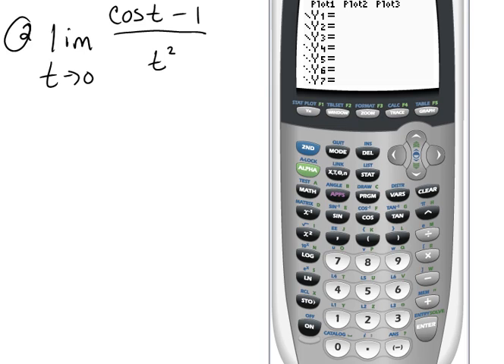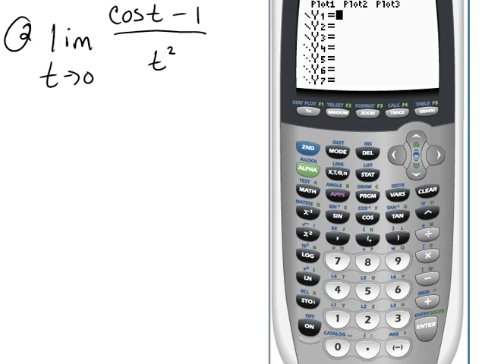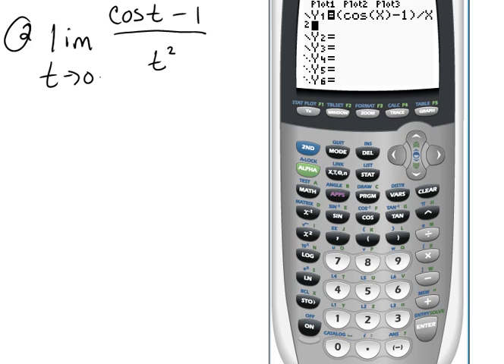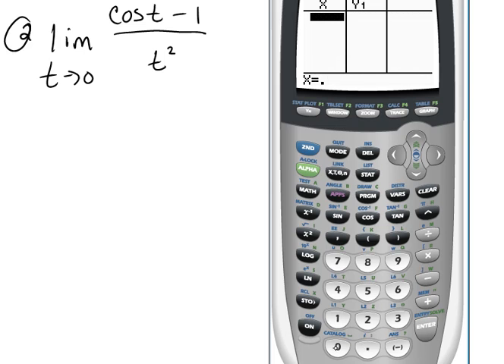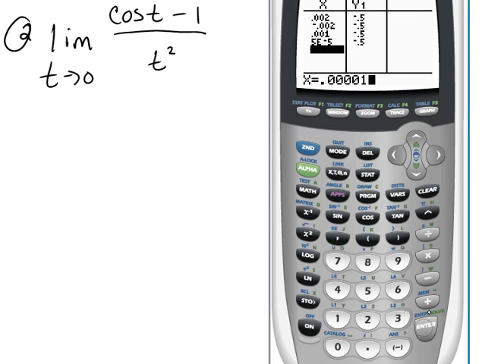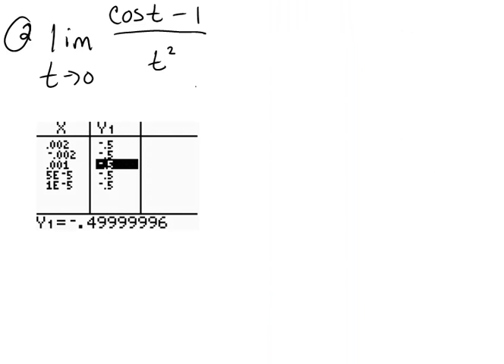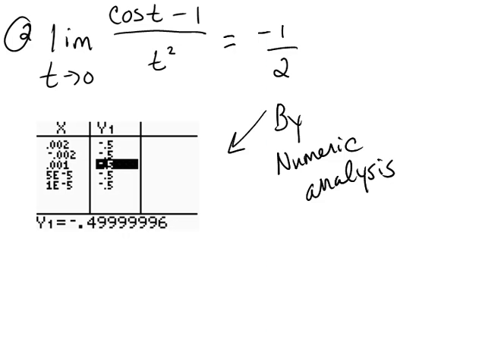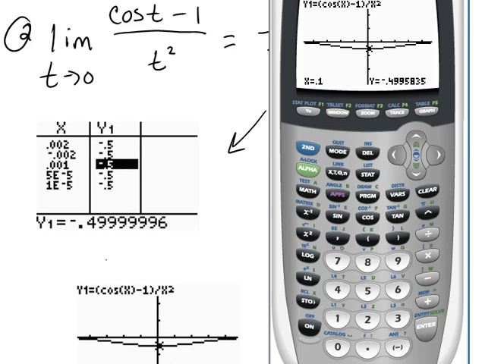1321_2_2_2